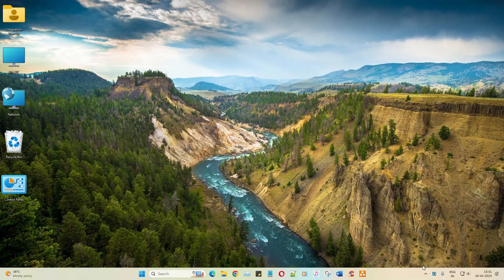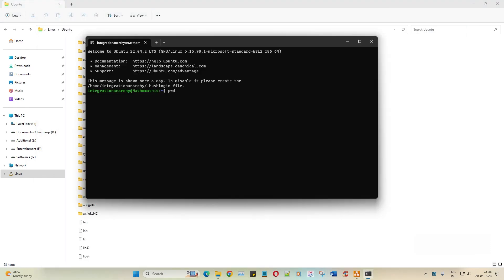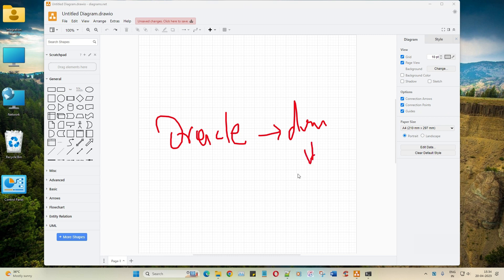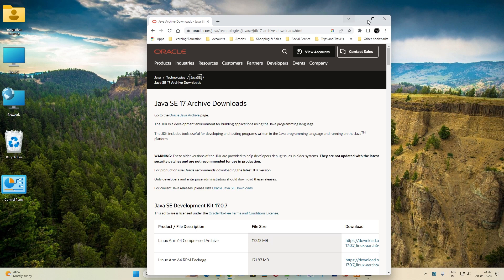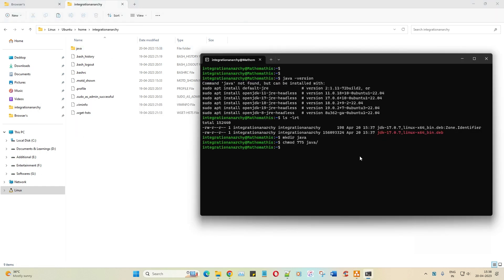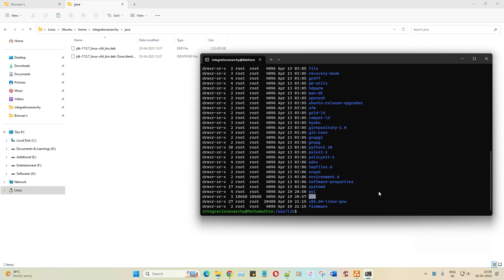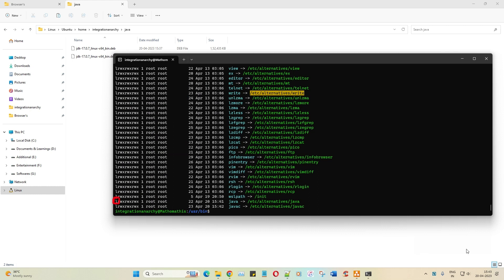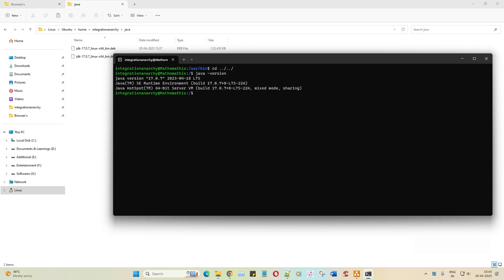2. Install Java - JDK In Ubuntu (Linux) | WSL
In the following video you are going to learn on: -

1. How to Install, Java - JDK in Linux, Ubuntu

You can find my webMethods & Mulesoft tutorials at Udemy. Links are provided below: -